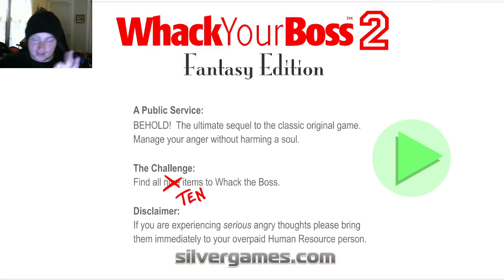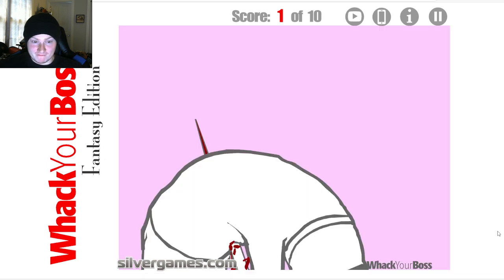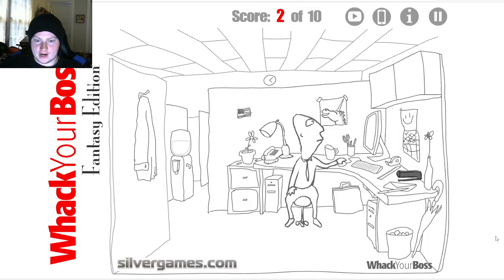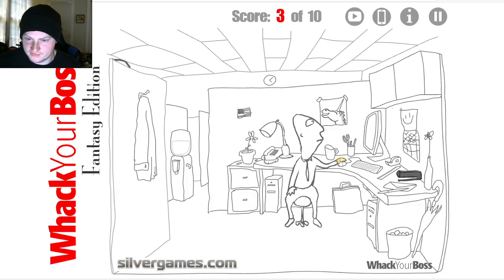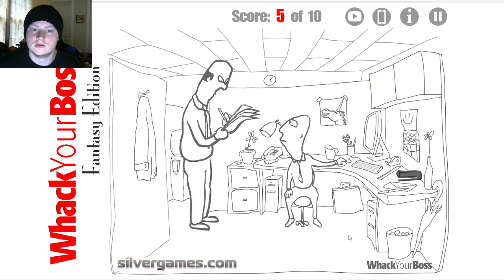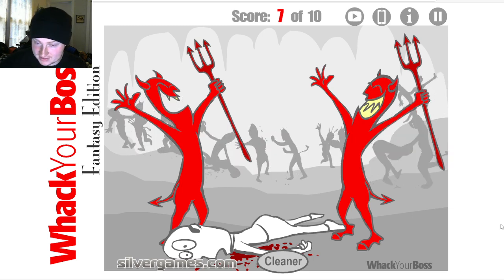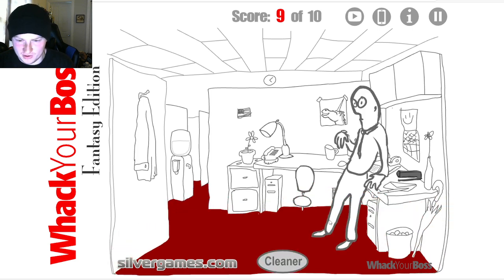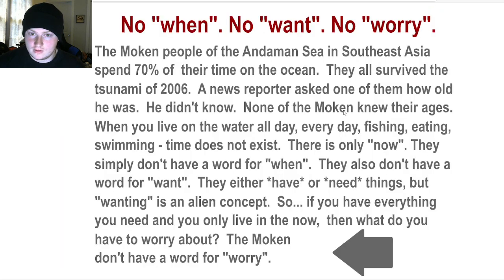WARNING: THIS SEQUEL TURNS INTO A BRUTAL DIRECTION! | Whack Your Boss 2: Fantasy Edition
Today I'm playing Whack Your Boss but with a brutal sequel to the bloody original!